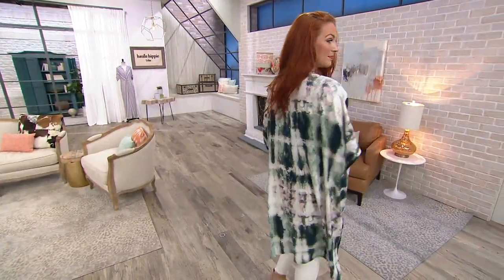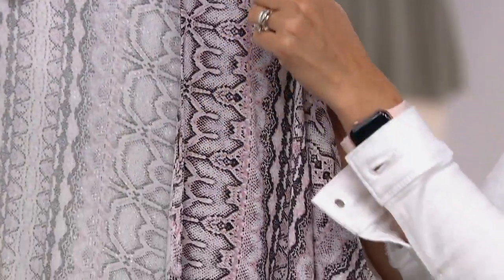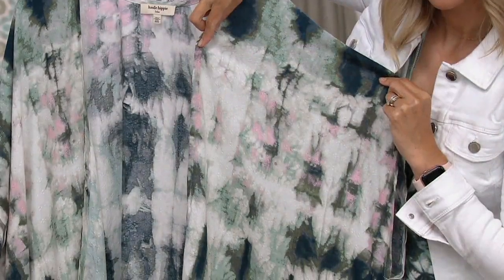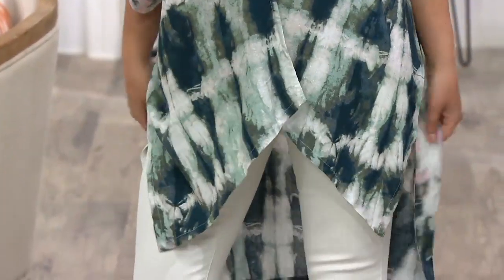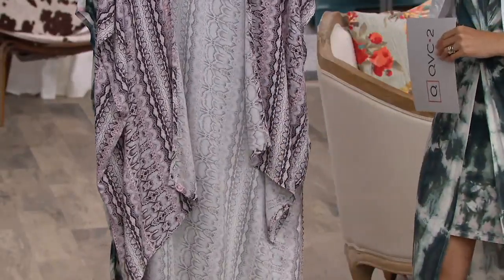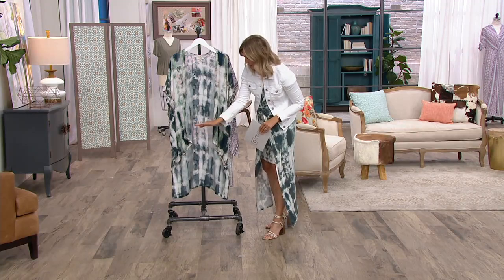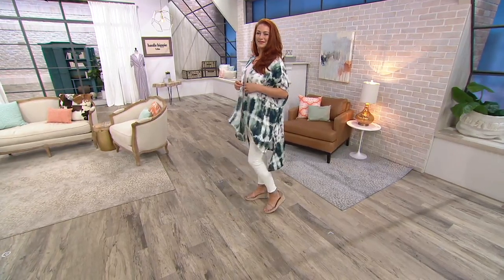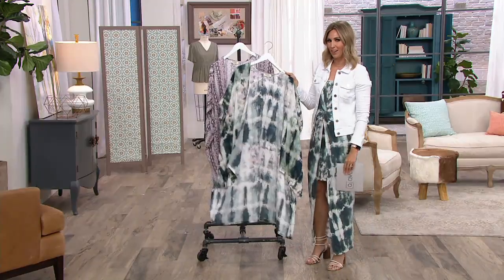Haute Hippie Tribe 'Ariel' Kimono on QVC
Haute Hippie Tribe 'Ariel' Kimono

You've got a million and one things on your mind, and that's what this kimono is for -- taking the whole &#34;what do I wear with my white tee and jeans&#34; dilemma off the table, so you can focus on the next thing (and very fashionably, at that). From Haute Hippie Tribe.